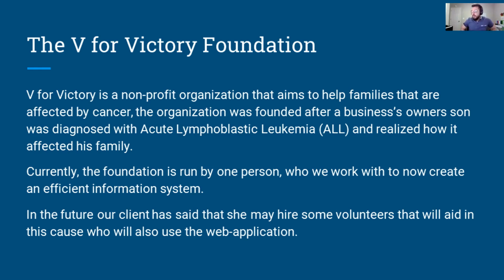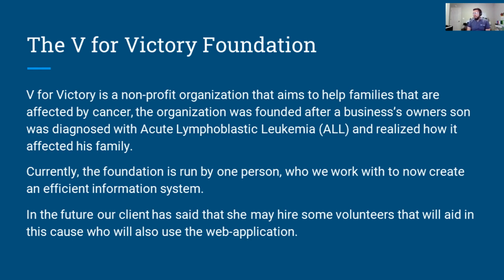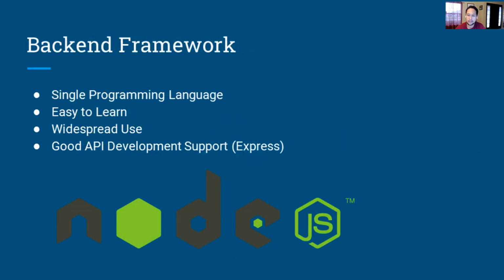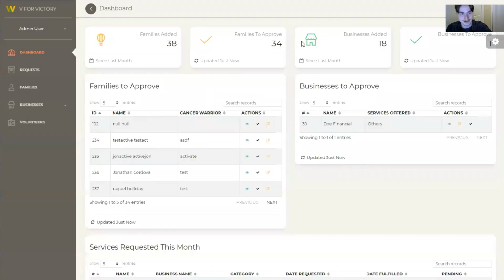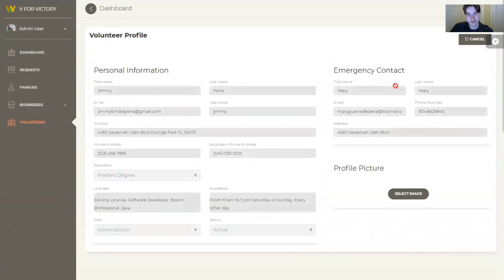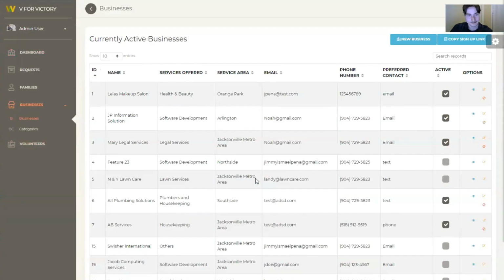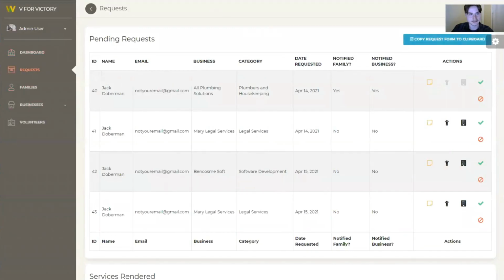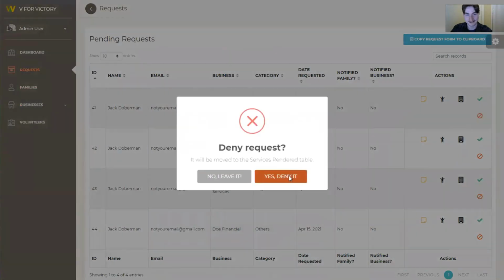2021SP CIS4328 Building a Better Information System for V for Victory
Team: J₃A Group
Students: Jonathan Cordova, Jacob McCann, Jimmy Peña, and Ángel Selva Rodriguez
Project: Family Case Management and Partnership Coordination Tool
Client: V for Victory
Industry Mentor: Jonathan Ohlrich from Imagined.Cloud
Instructor: Dr. Karthikeyan Umapathy